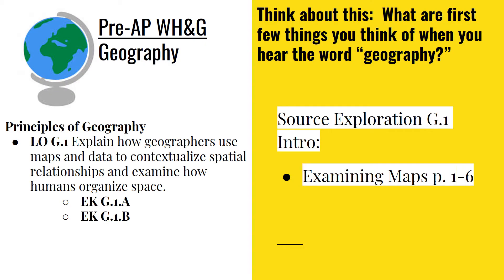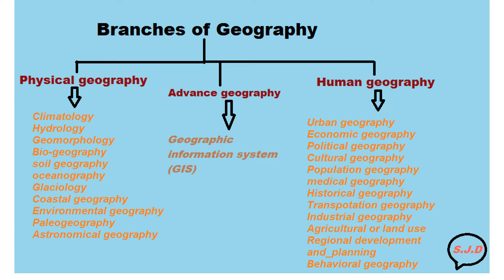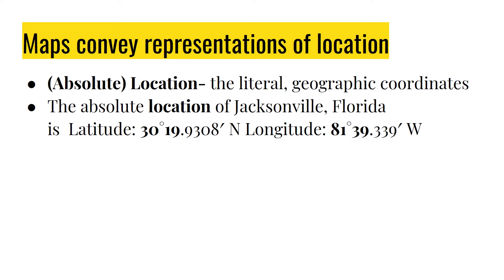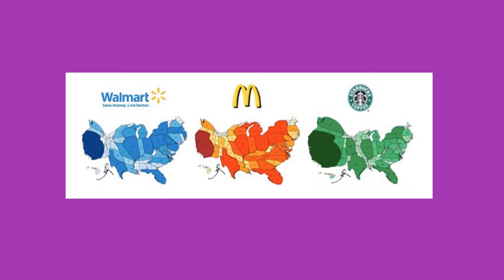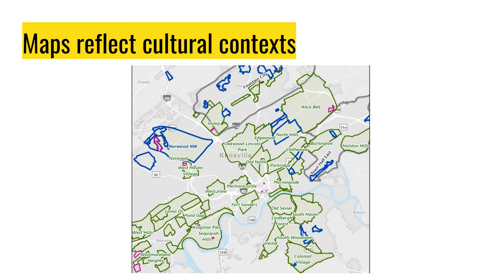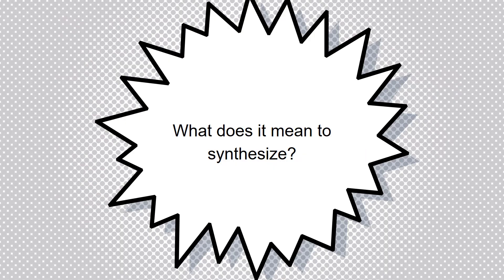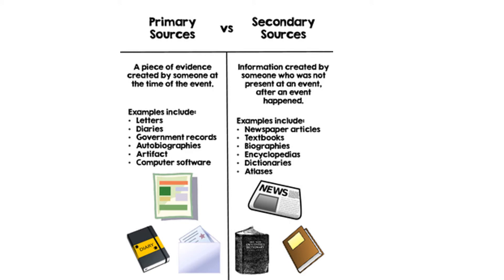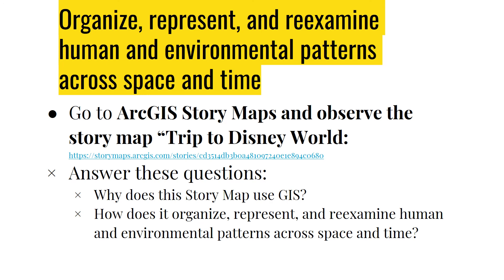Video of Audio Lecture of G 1 Intro, A,B, C & D Geography and Maps